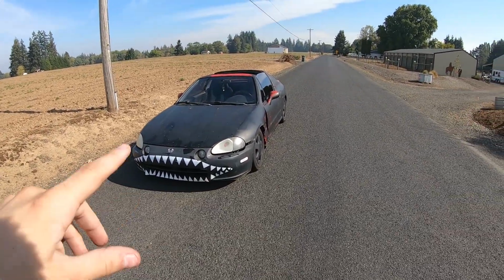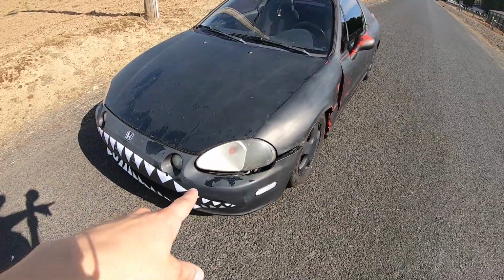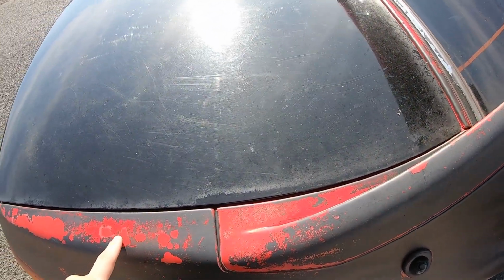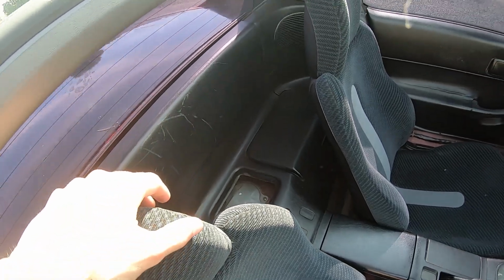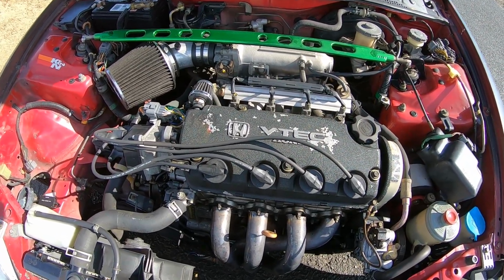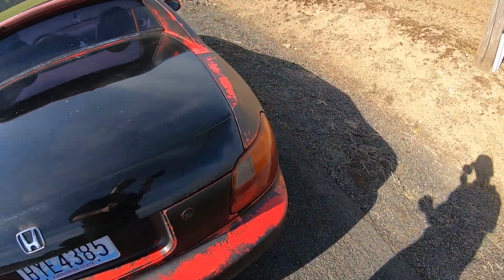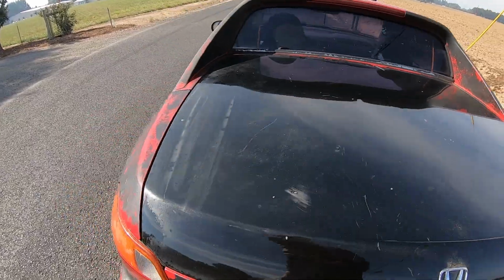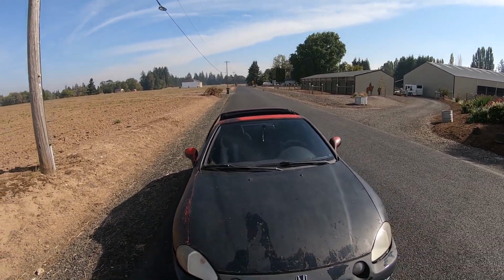Newest Car To The Fleet | Vtec Babbbbbbyyyyyy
In today's video we finally get to introduce the long-awaited new car to the channel. my new to me 1994 Honda del sol si it needs lots of work but that just means more content so i say that's a win win.